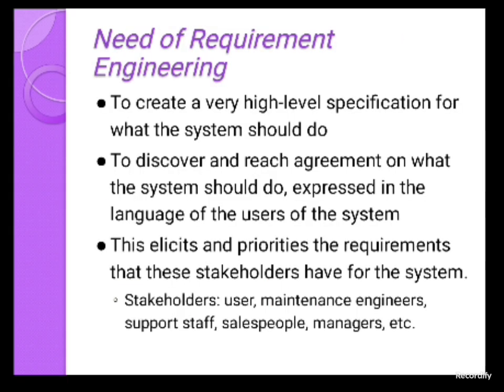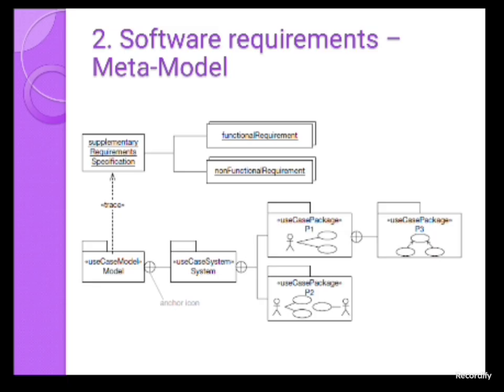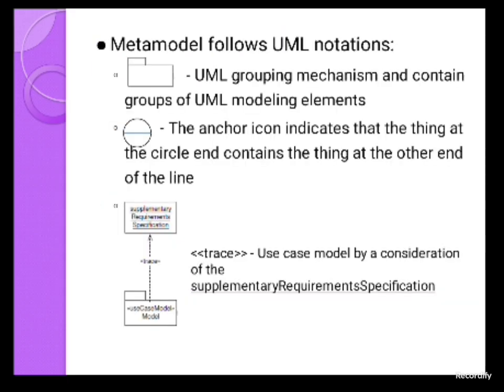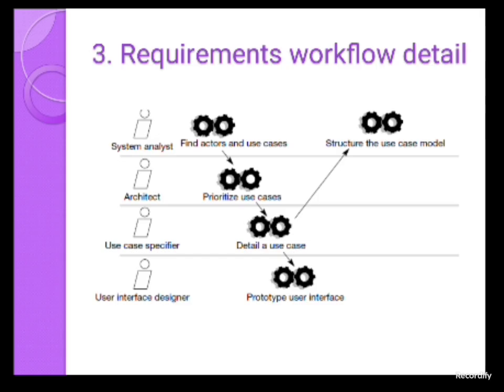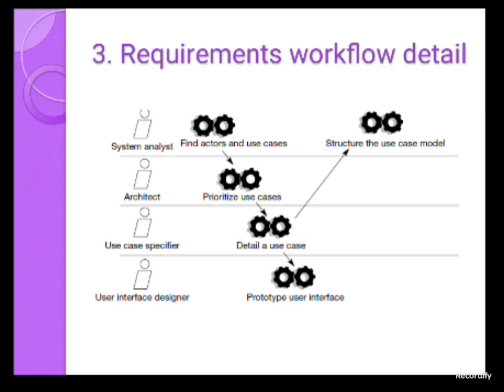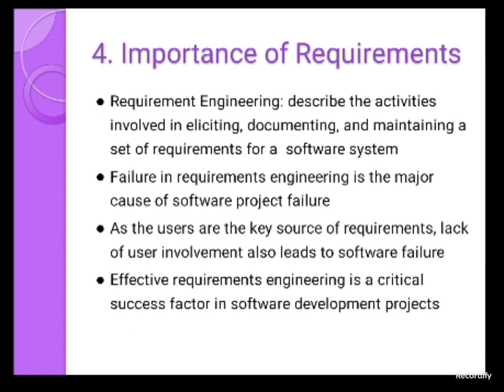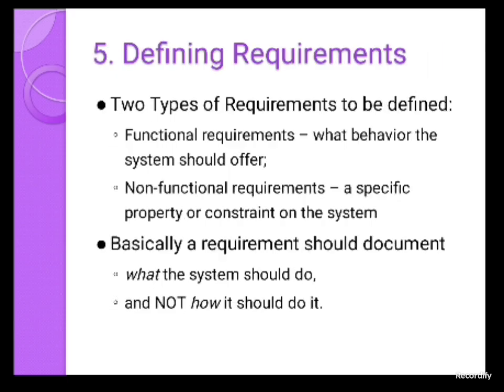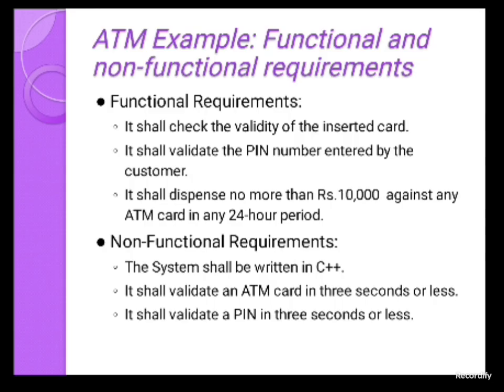9 Requirements Work Flow Part 1